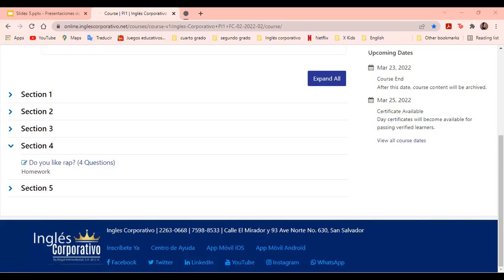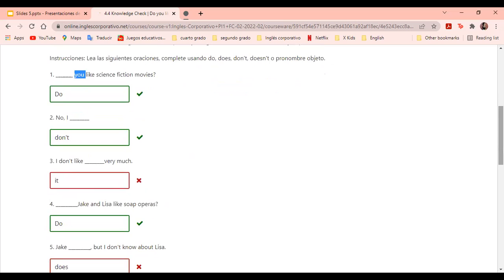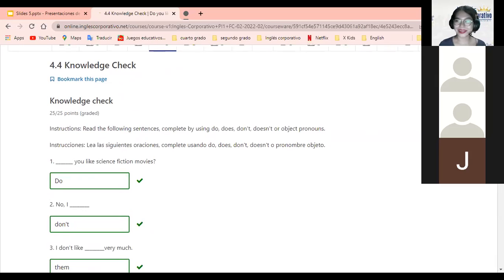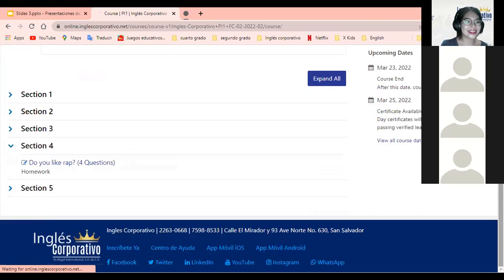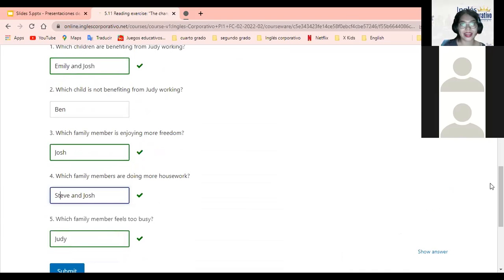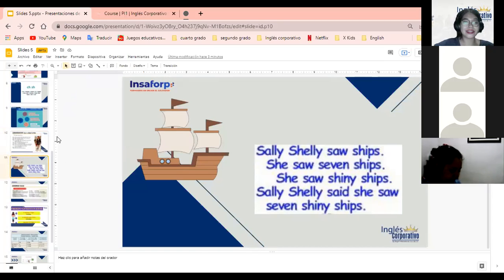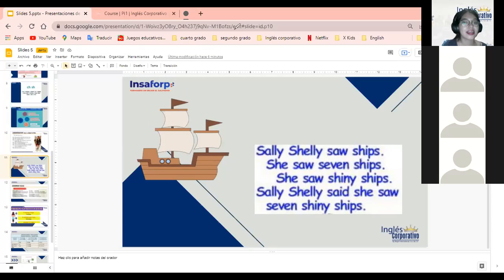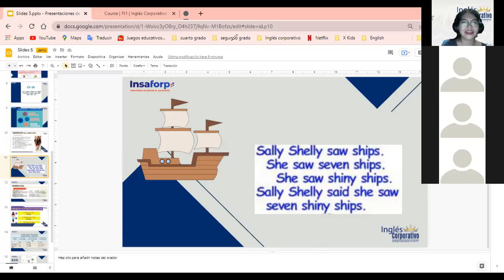Ingles Corporativo- Present continuous tense (Class #13)